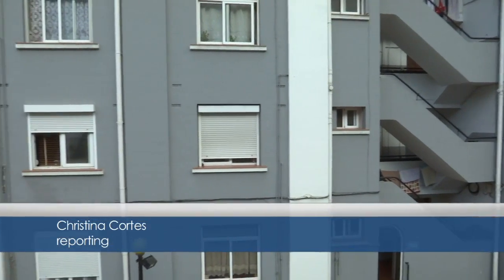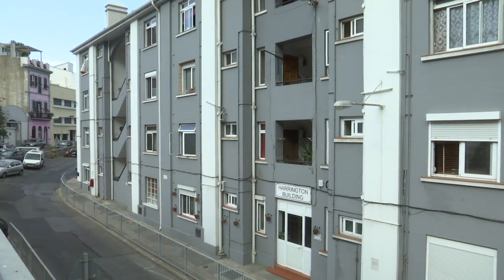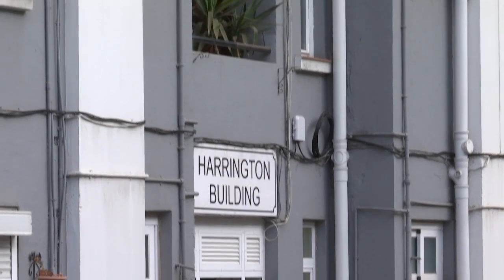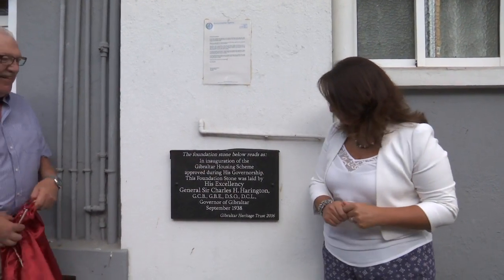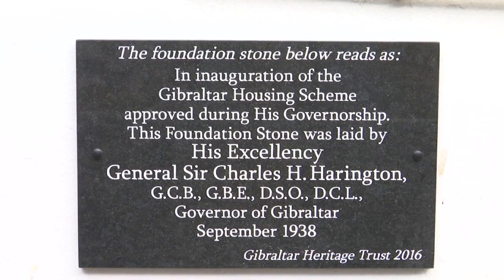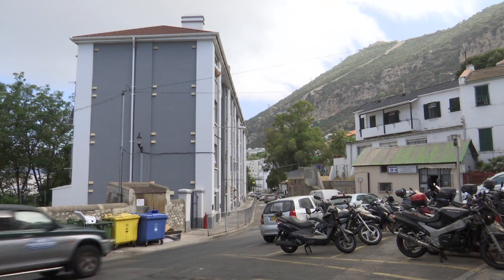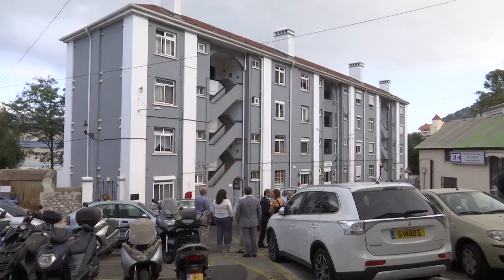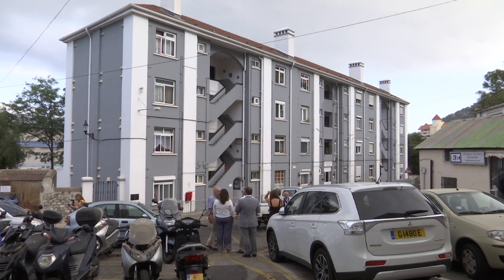Plaque commemorates first purpose-built public housing in Gibraltar 12.08.2016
The first building constructed for the purpose of public housing has been commemorated with a plaque by the Government and the Heritage Trust. Harington Building was described by the Minister for Housing as being of “great historical, heritage and social importance” for Gibraltar.